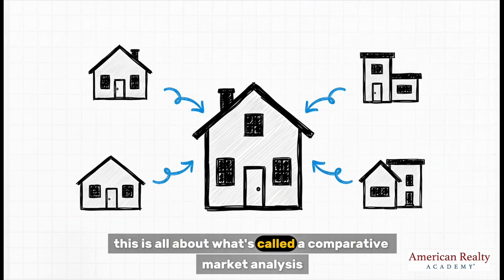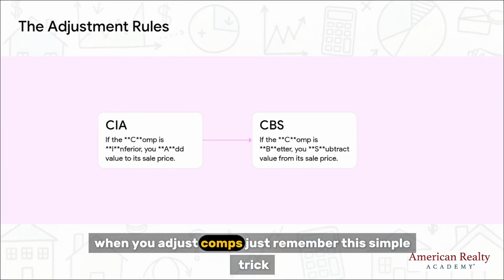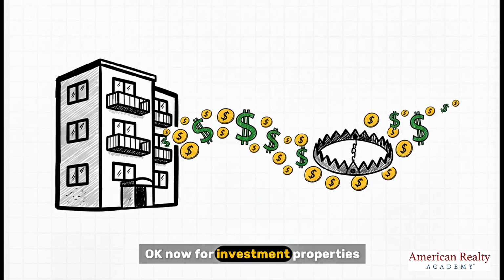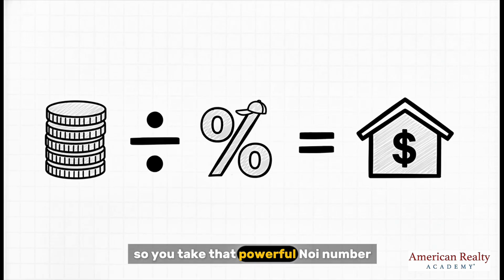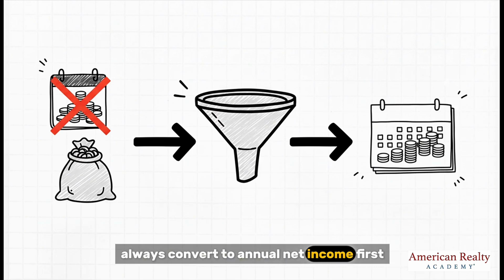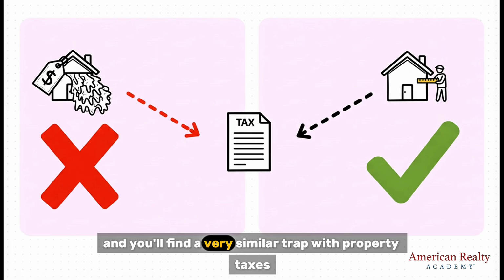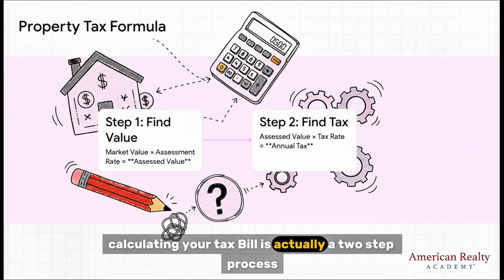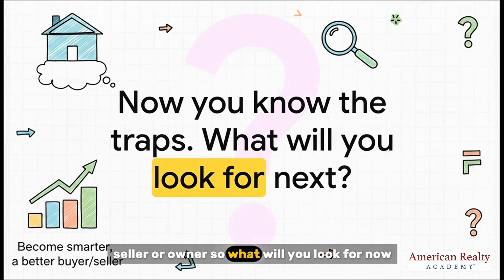Real Estate Math: The Traps | National Section 8 Module B | Arizona Real Estate Education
Understand the most common mistakes students make in real estate math and how to avoid costly calculation errors on the exam.

🧠 What you’ll learn:
o Identify common real estate math traps and calculation errors.
o Understand how to correctly solve commission, prorations, interest, and loan calculations.
o Recognize key formulas frequently tested on the real estate exam.
o Learn strategies to avoid simple mistakes that can cost you valuable exam points.

• Study materials: Real Estate Math Section